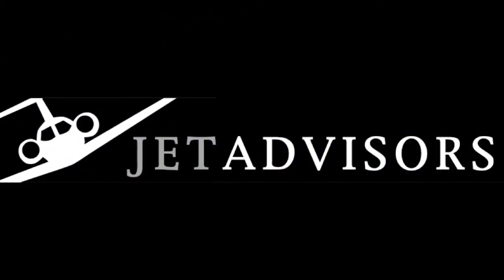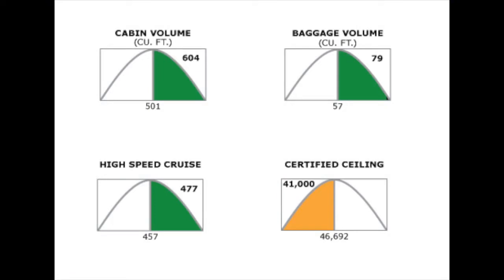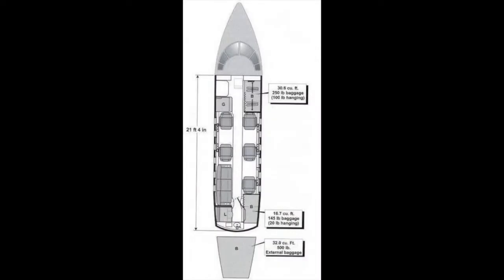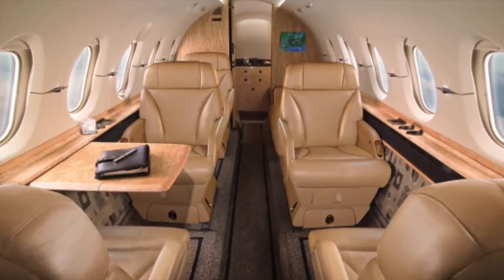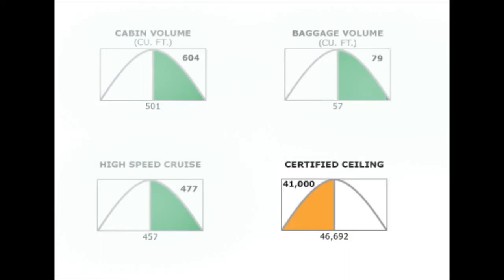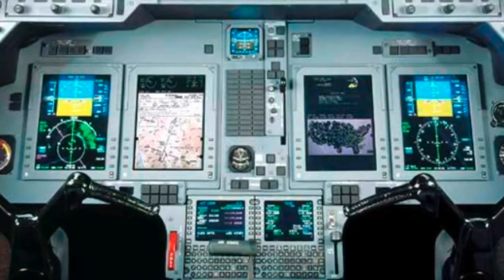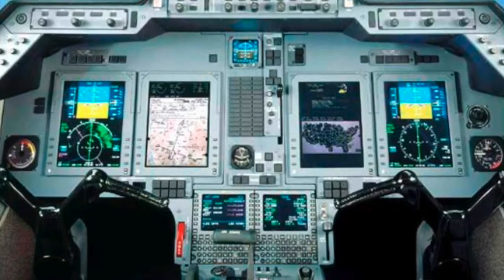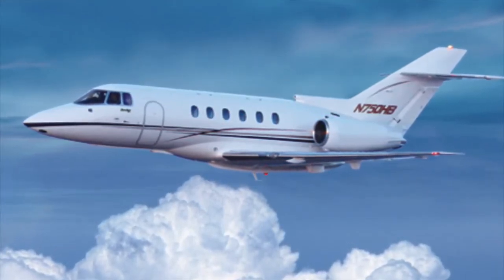Видеообзор самолёта Hawker 750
На сайте можно узнать подробности о самолёте и о возможности его аренды